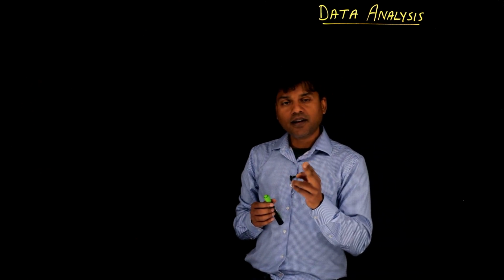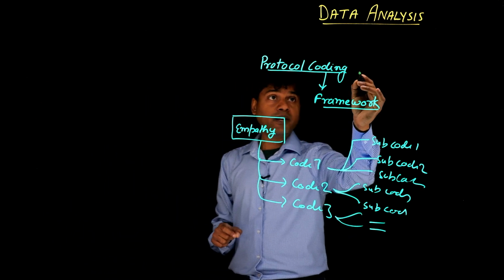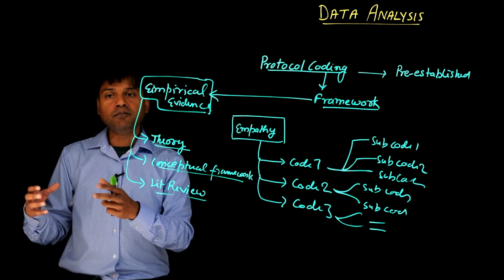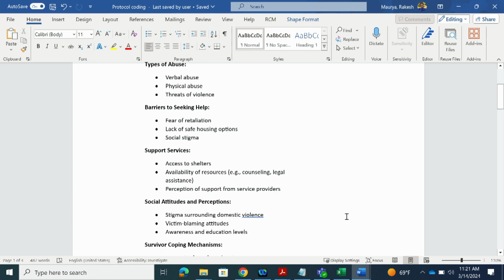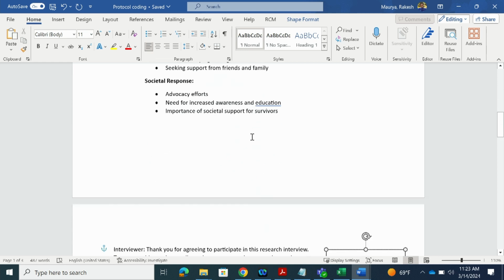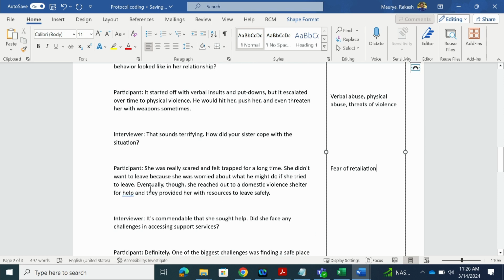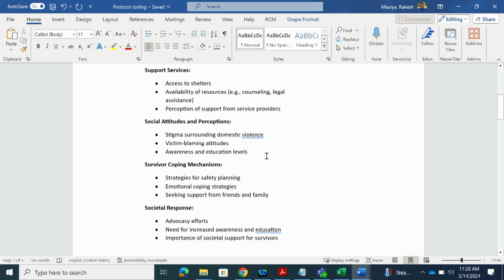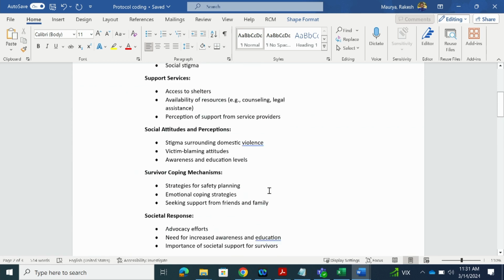Qualitative Data Analysis: Protocol Coding Method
Dr. Rakesh Maurya, an expert on qualitative methodologies, explains protocol coding method in qualitative data analysis. He currently works at the University of North Florida, U.S.A., and teaches qualitative research to doctoral students.

Introducing Protocol Coding in Qualitative Research, our latest video guide designed for researchers, students, and professionals seeking to deepen their understanding of qualitative analysis methods. Protocol Coding is a structured approach to analyzing data, focusing on sequences, procedures, and the systematic execution of actions within the research context. This method is invaluable for studies that examine processes, instructional methods, and any context where understanding the order and structure of events is crucial.

This comprehensive tutorial covers:

An overview of Protocol Coding and its importance in qualitative data analysis
A step-by-step guide on how to apply Protocol Coding to your qualitative research data
Techniques for identifying and categorizing sequences and procedures in your data
Practical examples and case studies demonstrating the application of Protocol Coding
Insights into how Protocol Coding can unveil patterns, efficiencies, and the rationale behind processes
Whether you are conducting educational research, process evaluations, or exploring complex workflows, this video will equip you with the analytical tools to apply Protocol Coding effectively. Gain insights into the intricacies of procedural data and enhance your research findings with our expert guidance.